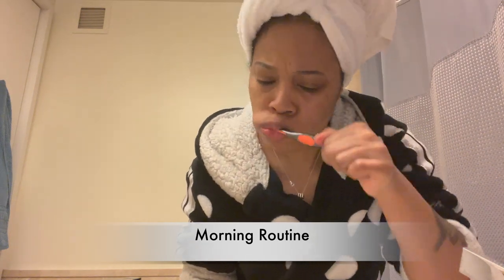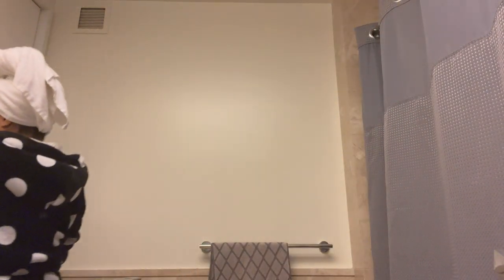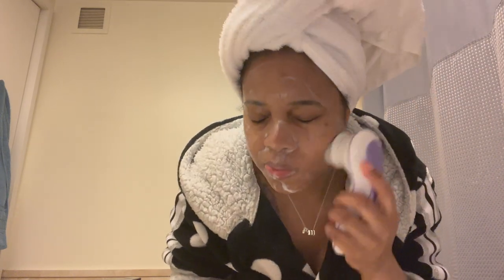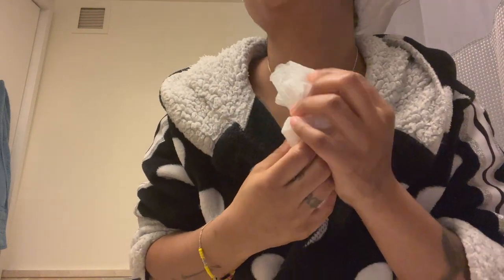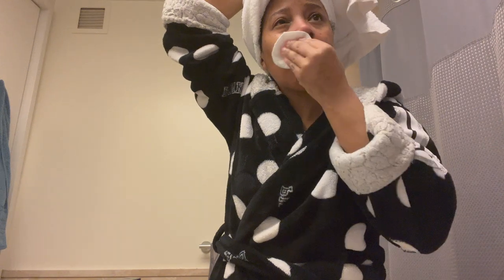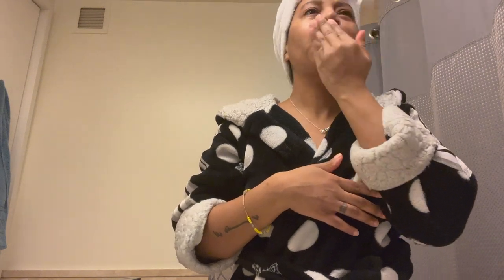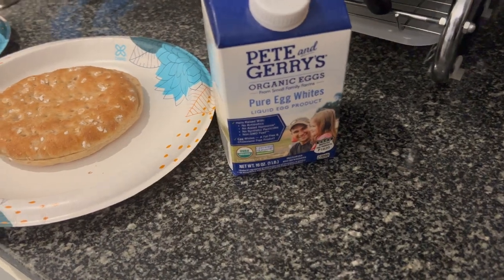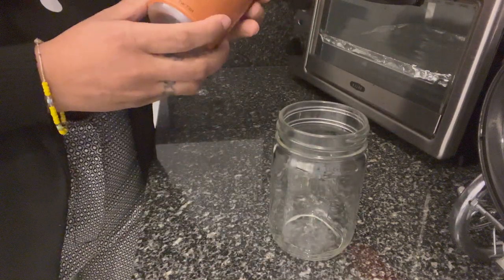MY 7AM MORNING ROUTINE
Hi Guys,

Quick look on my morning routine. How i typically start my mornings, nothing fancy especially when i have a zoom meeting to jump on.

Here are some of the products used in this video

PRODUCTS FROM SEPHORA:

IRON SUPPLEMENT